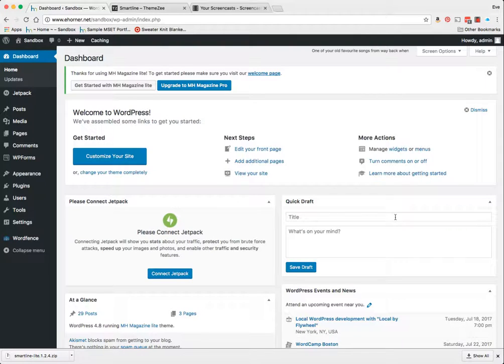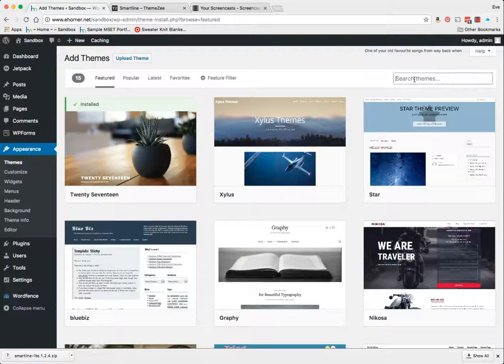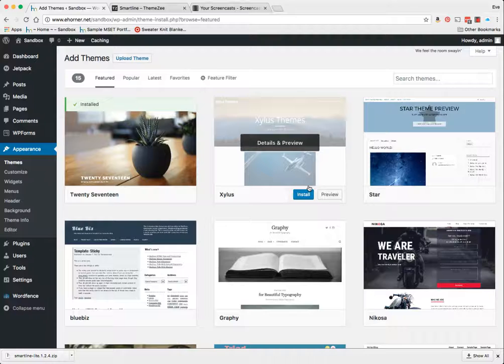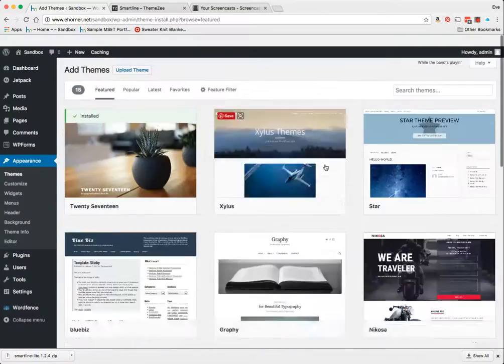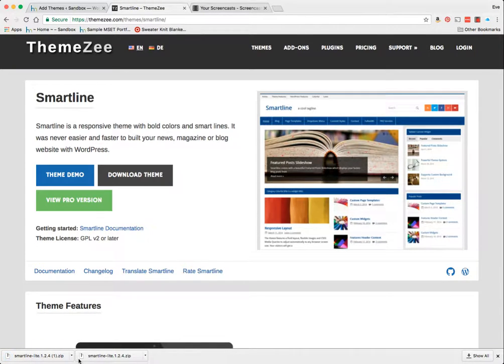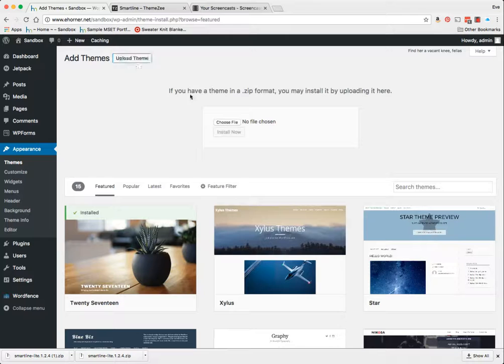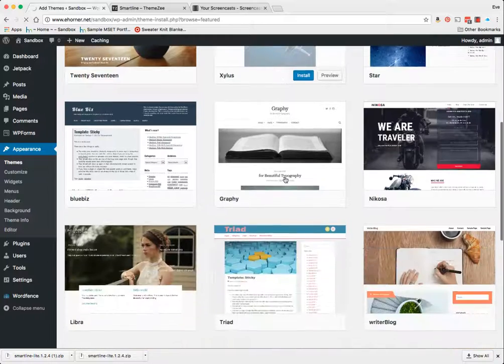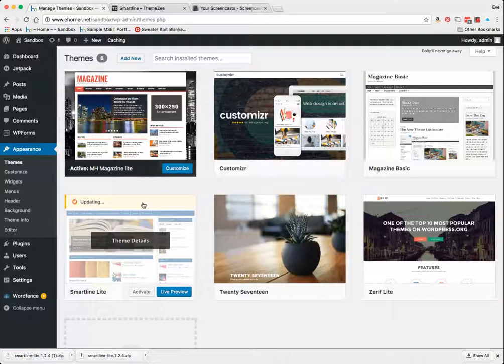WP Basics - Upload a Theme